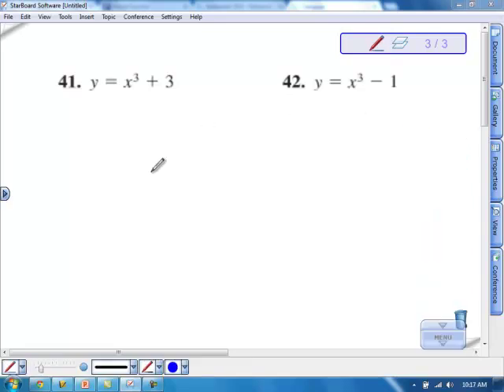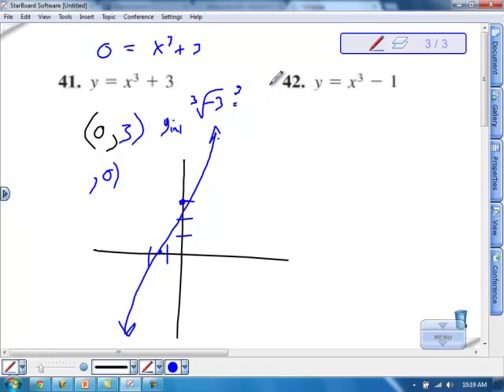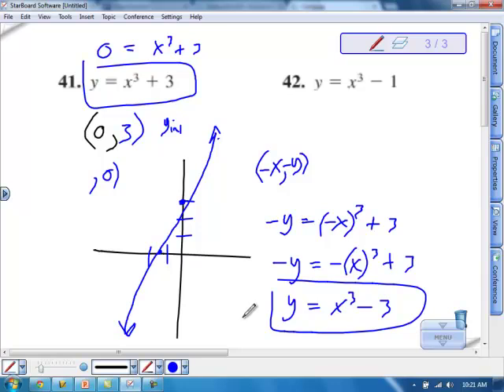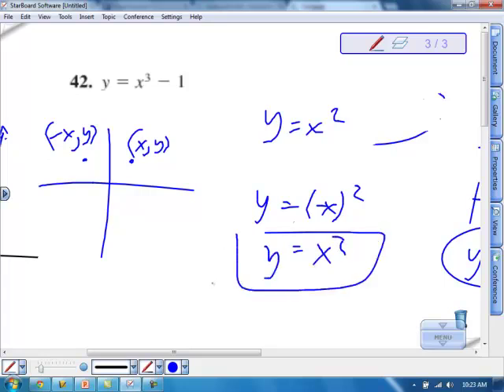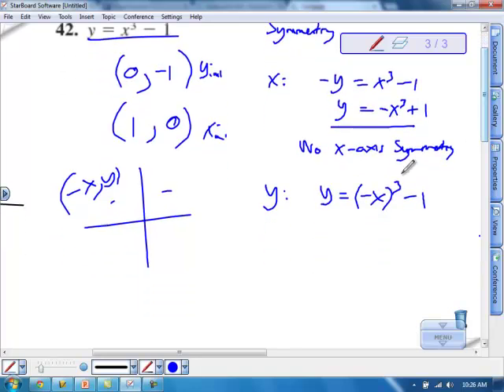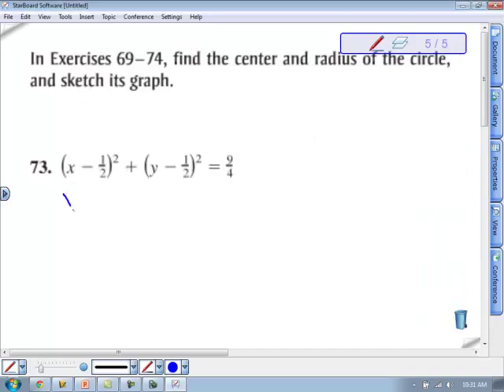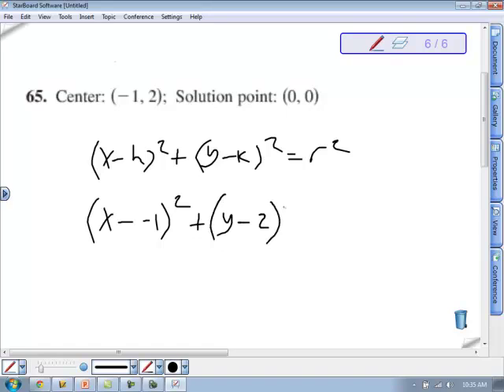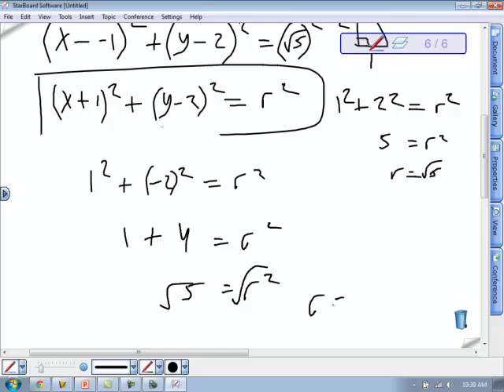Col. Alg. 1.1 HW Help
Colllege Algebra Homework Help